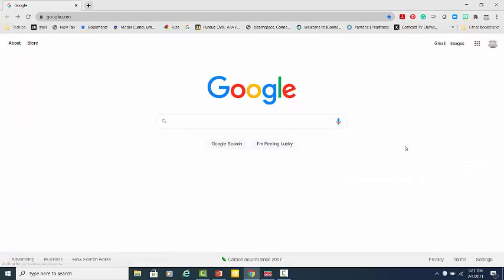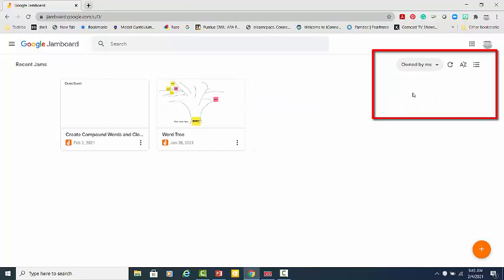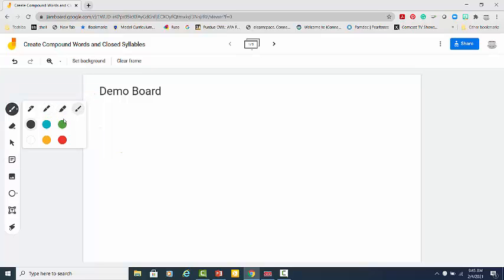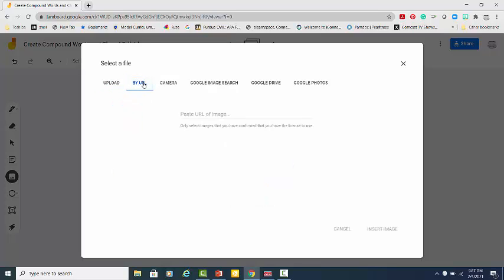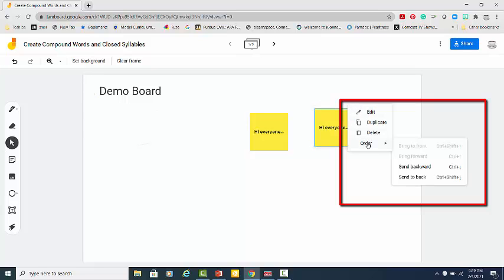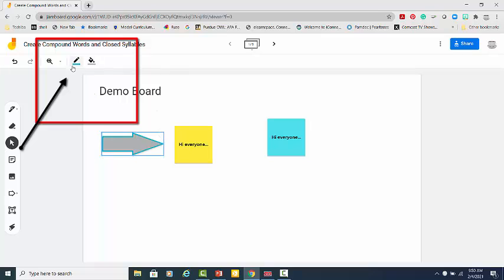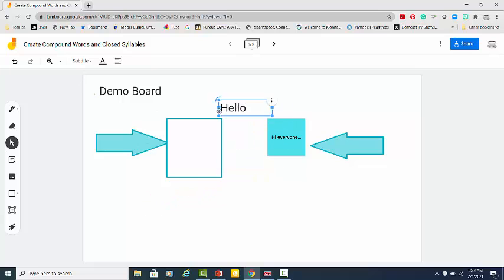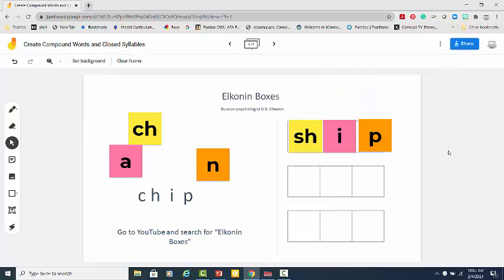How to Use Google Jamboard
Short video presents an overview of how to use Google Jamboard.